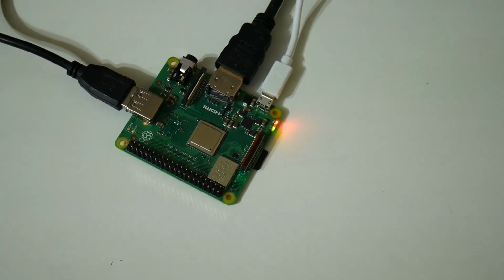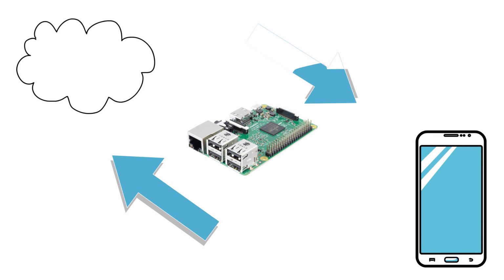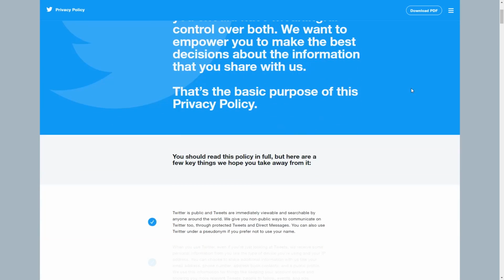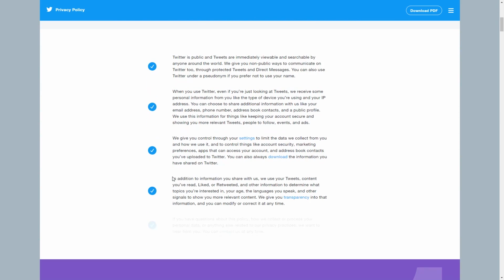Is Your Smartphone Spying on You?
Read the post | Privacy is a hot topic, as is mass-surveillance. Since we all carry around connected devices with cameras and microphones then it is a legitimate worry that your phone is being used against you. Also what about all the data you voluntarily give to the big tech companies?